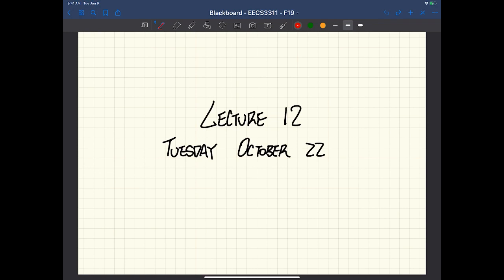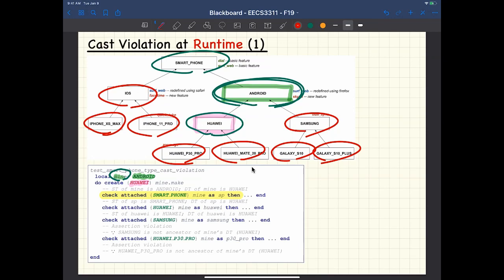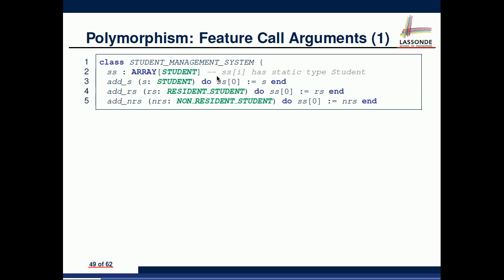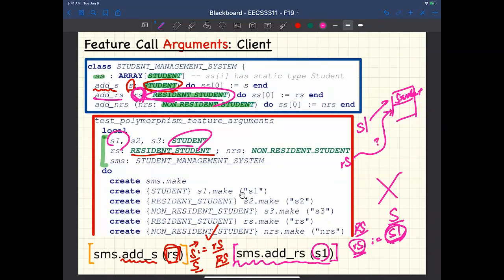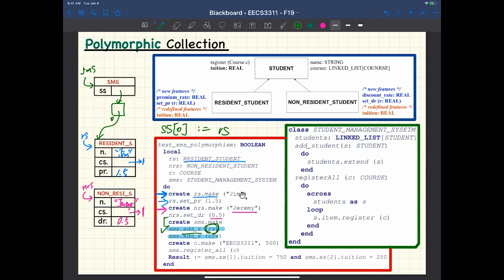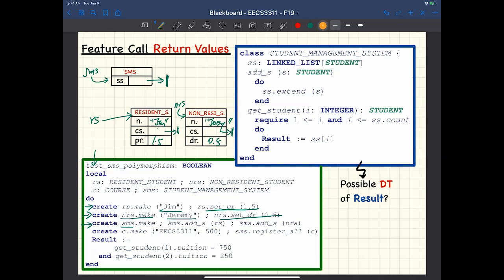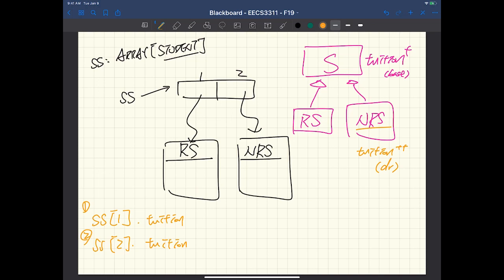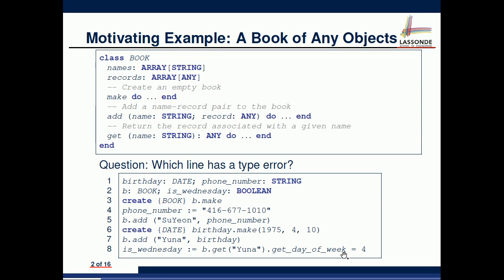EECS3311 F19 20191022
- Type Casting (Runtime Violation or Not?)
- Polymorphic Collection
- Polymorphic Feature Parameter
- Polymorphic Return Type
- Generics: Motivating Example